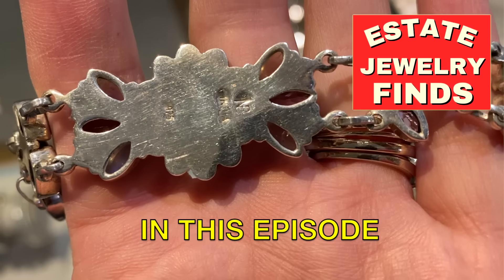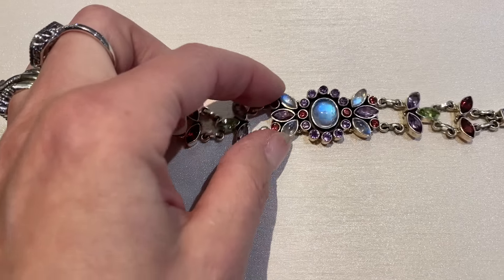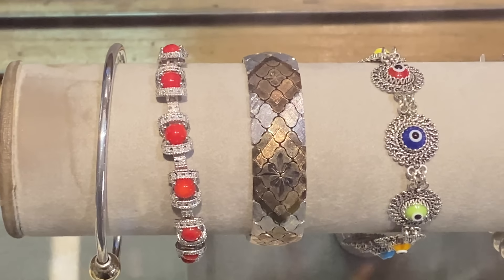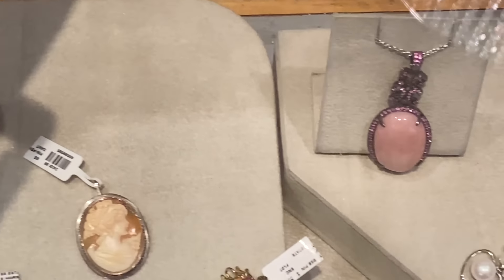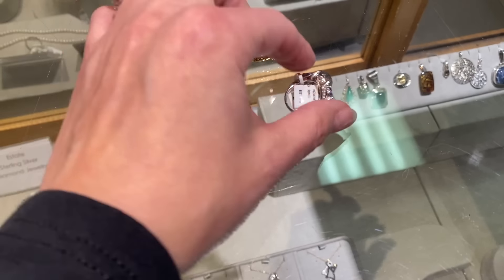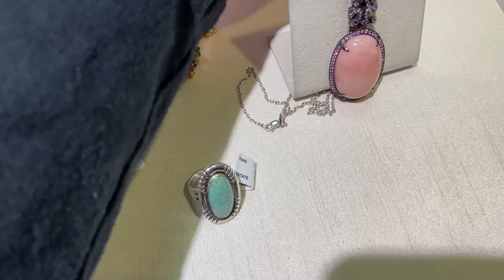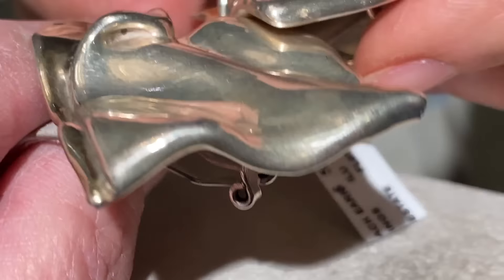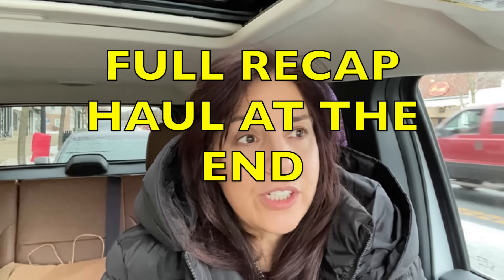Thrift With Me! I Found Tiffany Jewelry for Resale at an Estate Jewelry Store!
I found TIFFANY JEWELRY WORTH $900 to resell!  Thrift With Me! I found Tiffany and Huge Topaz and vintage valuable jewelry! I also visit  my custom jeweler and start the process to make my scarab ring in a limited edition, and create a custom ring of PARAIBA TOURMALINE and diamonds and gold from the pin I thrifted for $5.00!! Thrift With Me!
♥︎ FRIEND MAIL
Hudson Vintage
Hackettstown NJ
07840